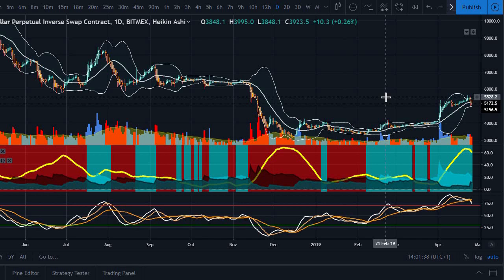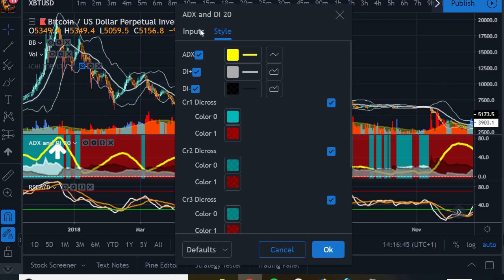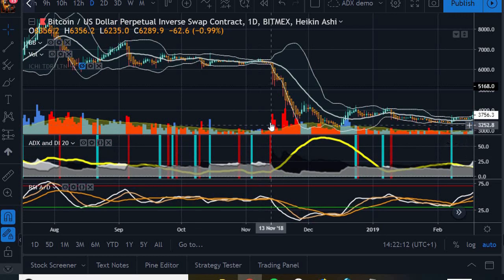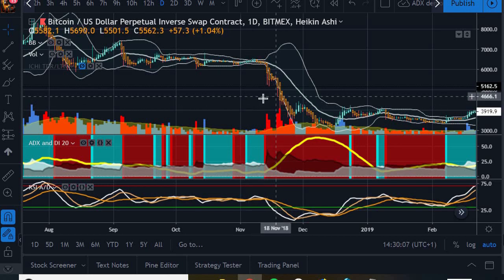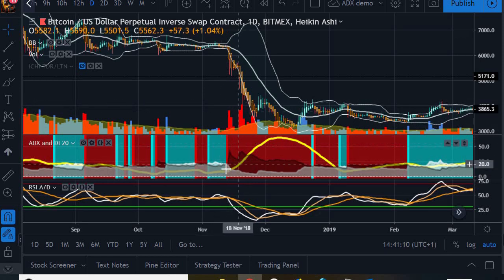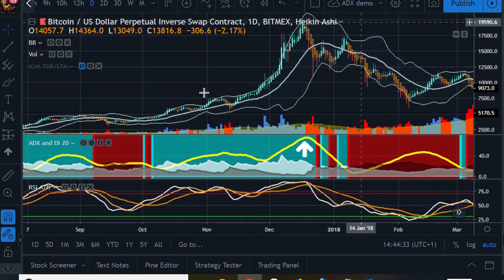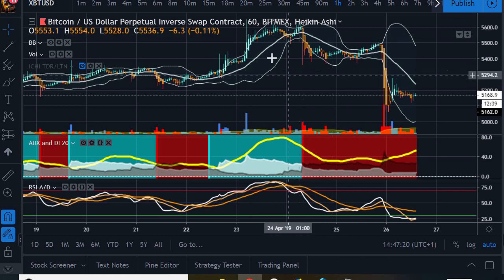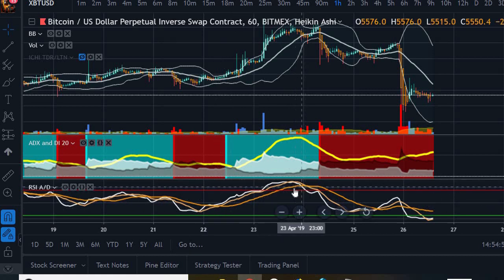Trading View tutorial using ADX & DI for leveraged trading on Bitcoin to spot Market tops & bottoms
This video is about how I use ADX and DI on Trading View using a custom indicator I edited to spot when an uptrend or downtrend is likely to start and end. The method is astonishingly powerful and can help you identify when something is running out of steam or likely to reverse.

A big shoutout to Squiggles who helped me figure out some of the syntax- without his skills it would have been very difficult- his youtube profile can be found here: